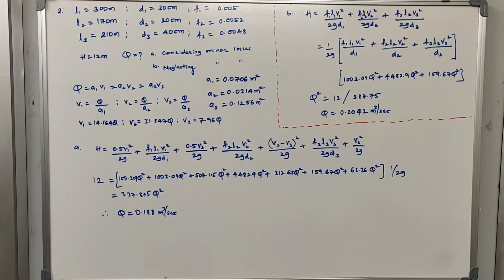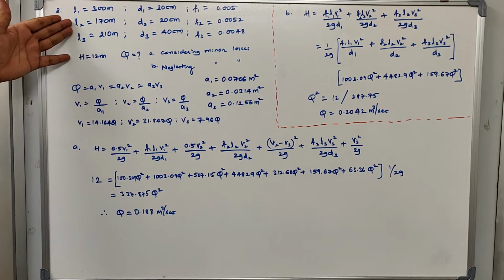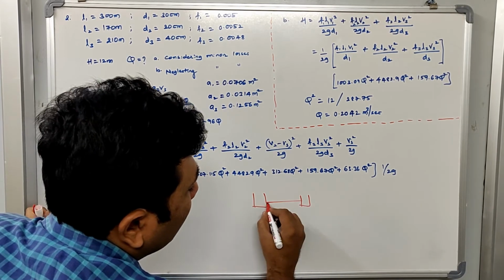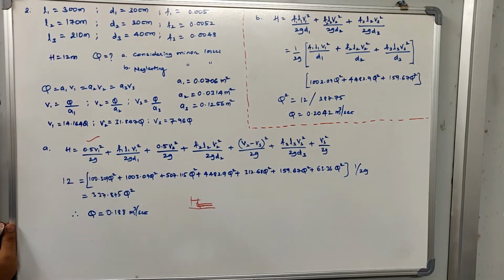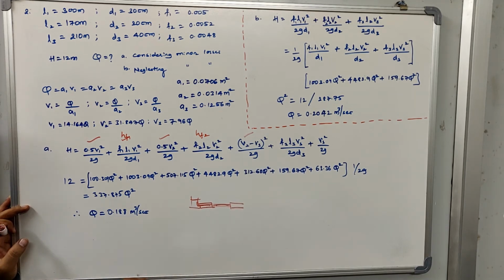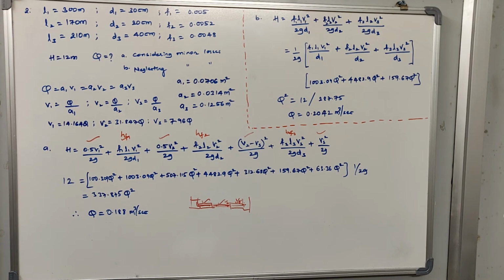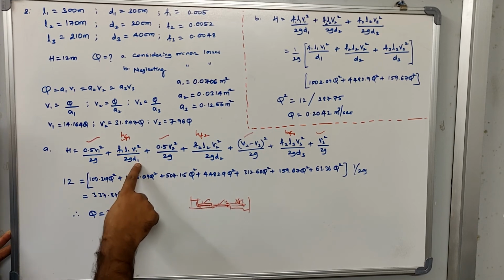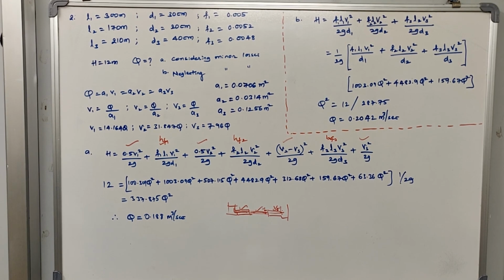Lecture 36.1| module 5| FM| 01 jan 2021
Numerical problems on head loss problems